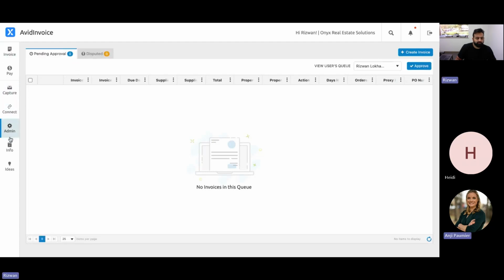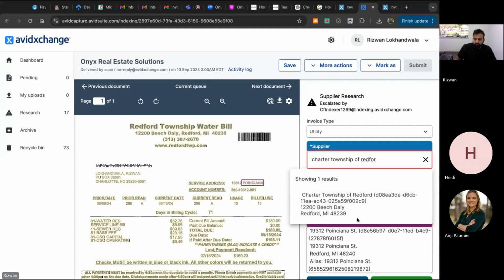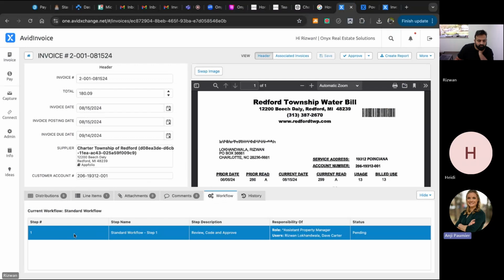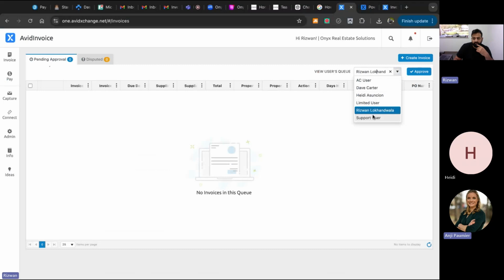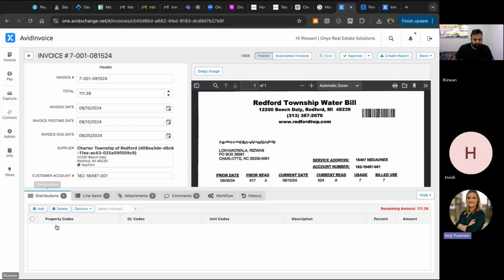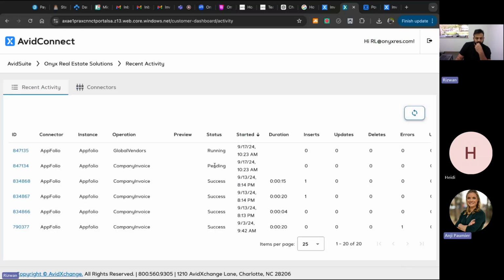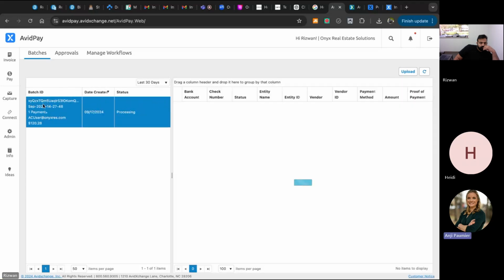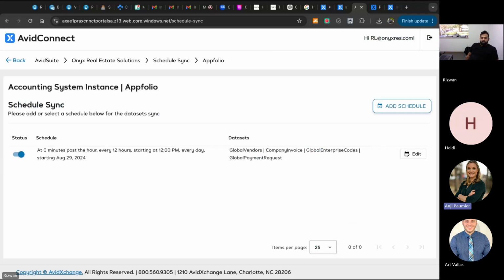Avid Mailing Service Integrated with Appfolio (Accounts Payable)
This is a detailed walkthrough or transcript of a training or support session involving the use of AvidXchange and AppFolio, two platforms used for invoice processing and property management. Here's a clean and simplified step-by-step process guide based on the information shared:

🔄 AvidXchange to AppFolio Workflow Guide

✅ 1. Check for New Invoices in AvidXchange
Log into AvidXchange.
Navigate to Capture.
Pull over the second window if needed.
On the top right, under your name, select Avid Inbox.
Review for any documents in:
Pending Processing
Research Queue (Needs more info)

🧾 2. Handle Invoices in Research Queue
These are partially processed invoices needing vendor or other details.
Click into one and:
Confirm vendor (e.g., "Charter Township of Redford")
Add any missing account/payment info
Hit Save
Click Submit

🔍 3. Approve Invoices
Go to Invoices then to Search.
Set Status to "Pending Approval".
Hit Search to see items awaiting approval.
Click into each:
Check the Workflow Tab to see who's assigned.
Go to Distributions and click Add Line:
Ensure correct Property Code
Set GL Code (e.g., water)
Add Unit Code if applicable
Click Save, then Approve

🔁 4. Sync with AppFolio
Go to Connect then to Connectors
Click Three Dots next to AppFolio
Select Sync Now then Choose Company Invoice
Optional: Pull vendors as well
Hit Sync Now
Use Refresh to verify success

🧾 5. Confirm in AppFolio
Check AppFolio for synced invoices (e.g., water bills)
If updates are needed, make them in Avid first
Save invoice in AppFolio

💸 6. Pay Through AvidPay
In AppFolio, go to Tasks then to Pay Bills
Select Bank Account
Choose invoices to pay
Payments batch and flow back to AvidXchange

💰 7. Sync Payment Info to AvidXchange
Go back to Connectors
Use Sync Now for Global Payment Request
Refresh to confirm
In Avid Pay go to Payments, find scheduled batches
View Batch ID for status
Payments go out as scheduled (e.g., 3 PM)

🕓 8. Scheduled Syncs
Scheduled syncs run 12:00 a.m. and 12:00 p.m.
To adjust:
Go to Connect then to Connectors then to Edit
Change sync schedule if needed